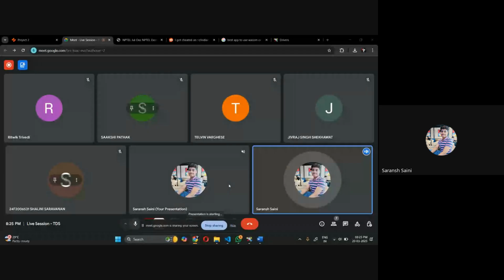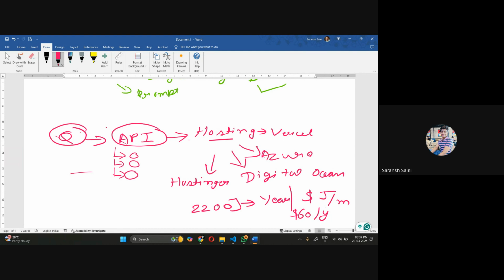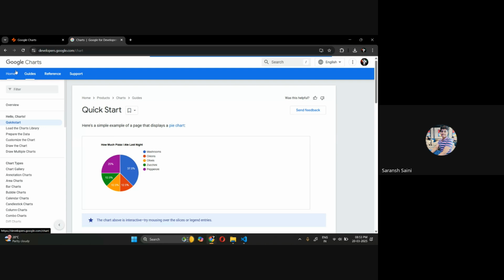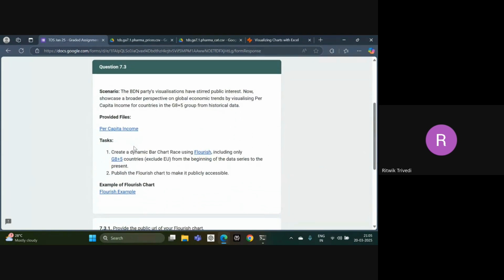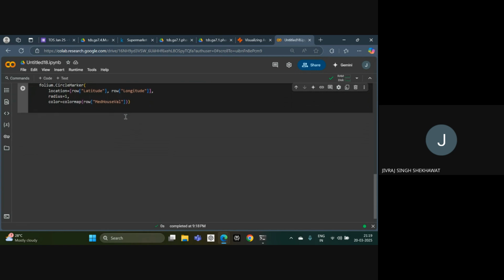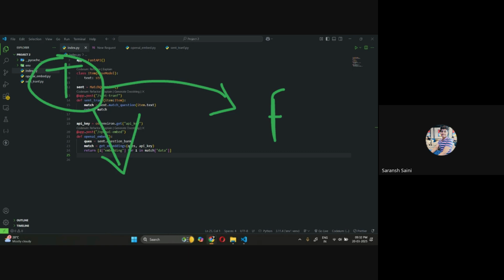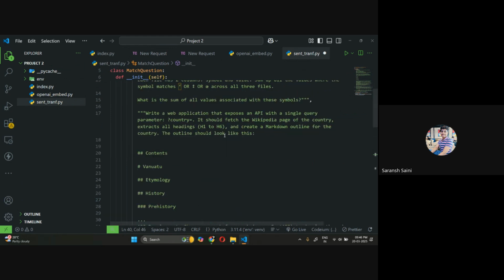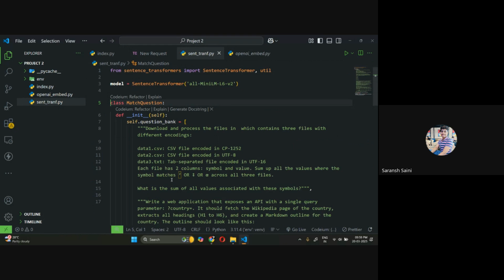2025-03-20 Week 10 - Session 3 - TDS Jan 25